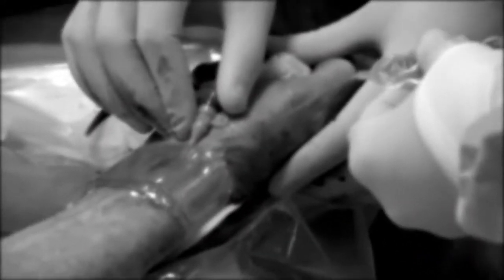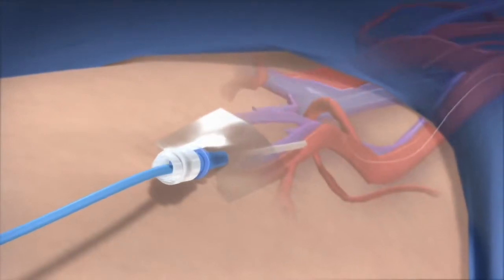New Route to the Heart Mayo Clinic